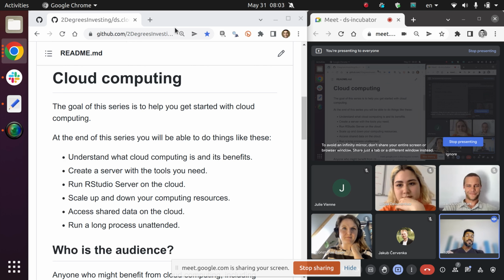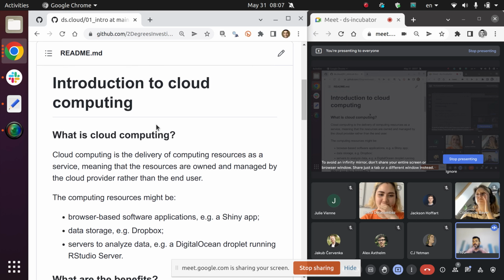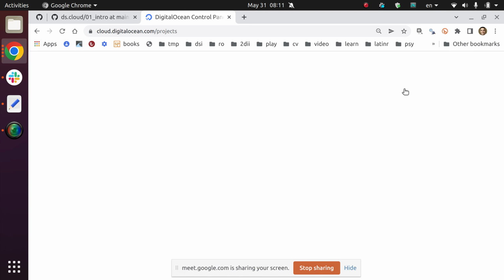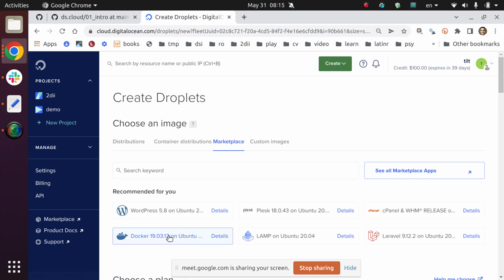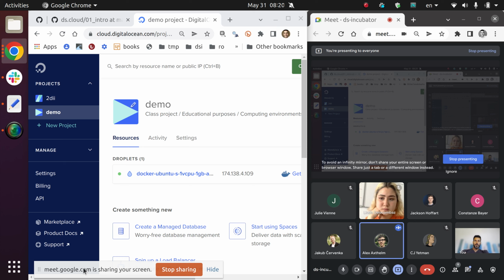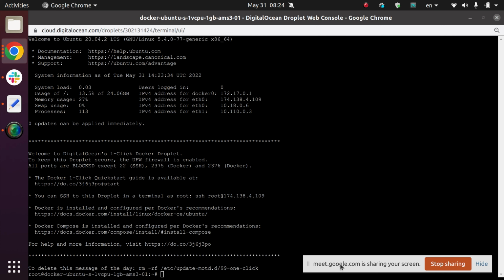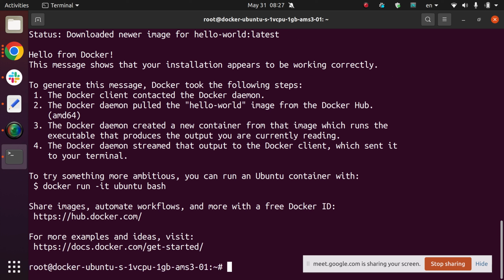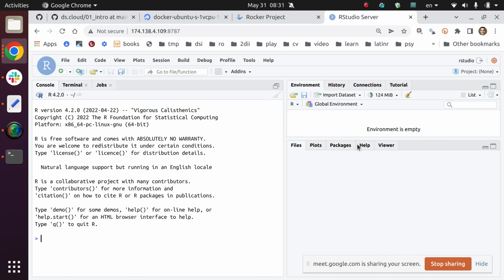cloud: Introduction to cloud computing